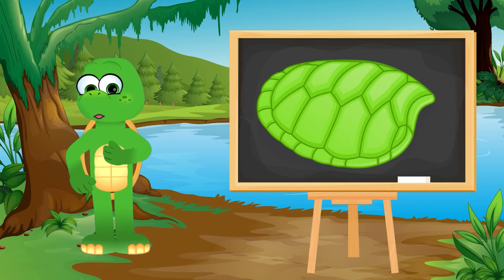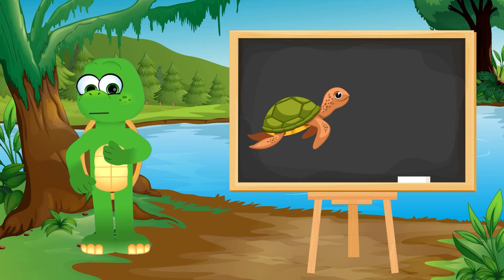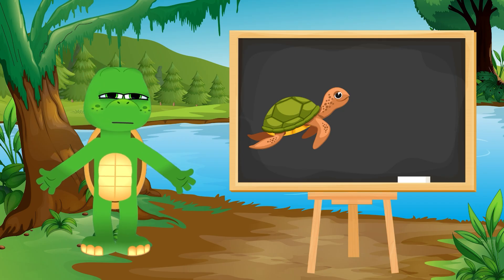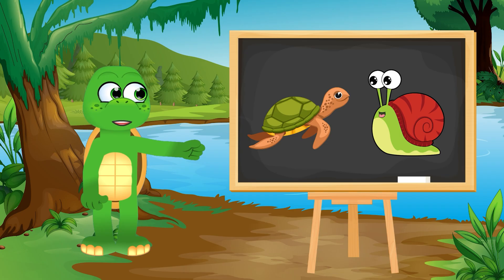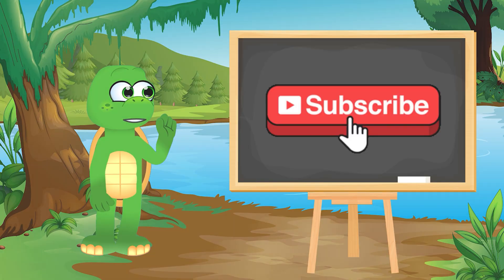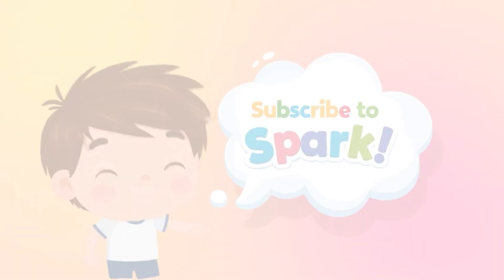Why Do Turtles Have Shells? 🐢 | Fun Animal Facts for Kids!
Why do turtles carry their homes on their backs? 🐢 In this fun and educational video, kids will learn why turtles have shells, how they help protect them, and some cool turtle facts you might not know! Perfect for curious minds ages 3-9.

🎓 Great for learning about:

Animal protection
Turtle anatomy
Nature and wildlife